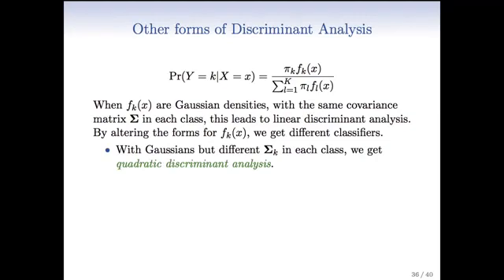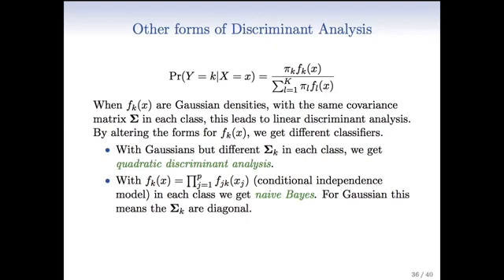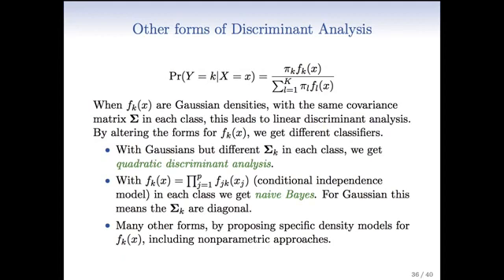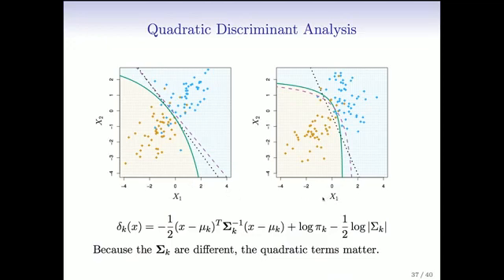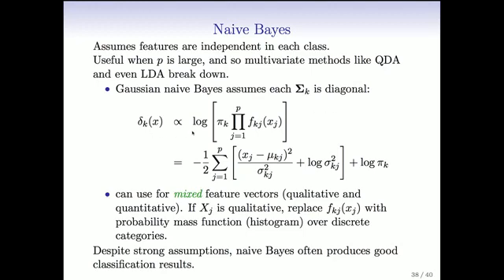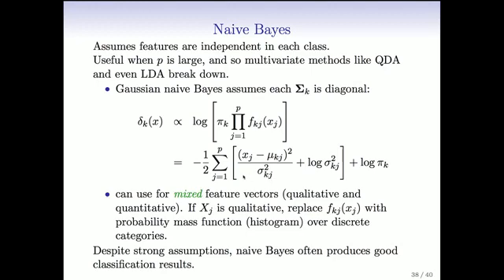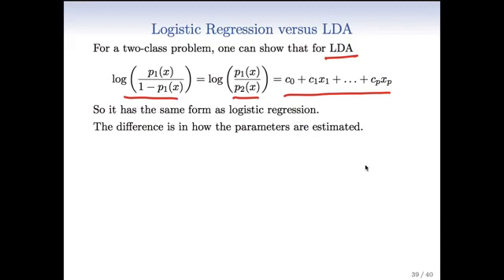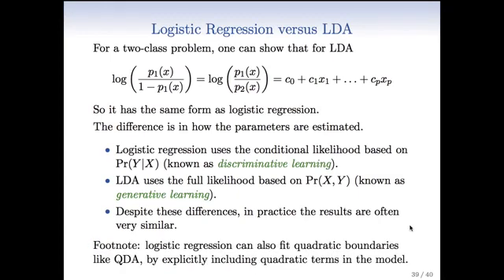4 8 Quadratic Discriminant Analysis and Naive Bayes